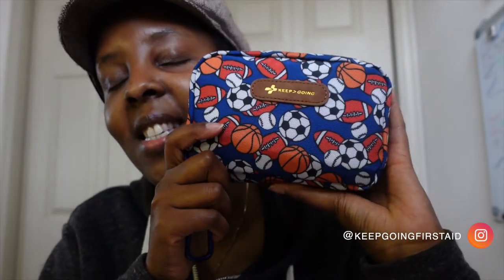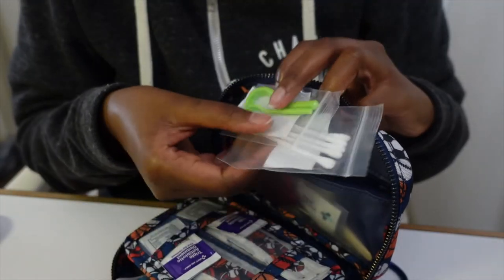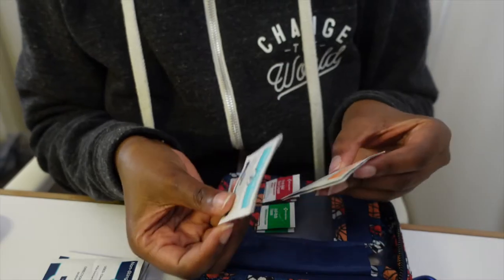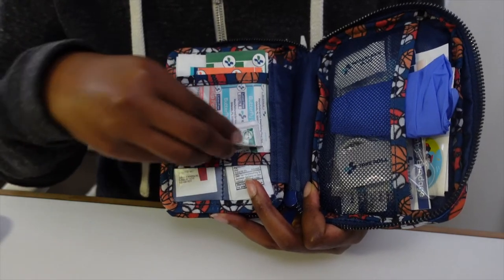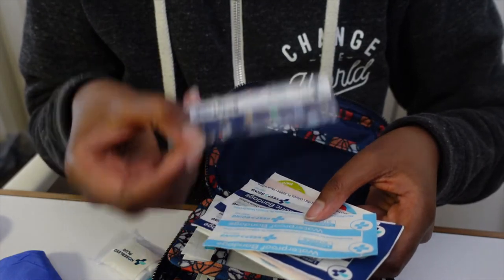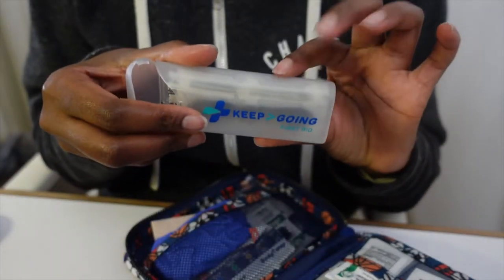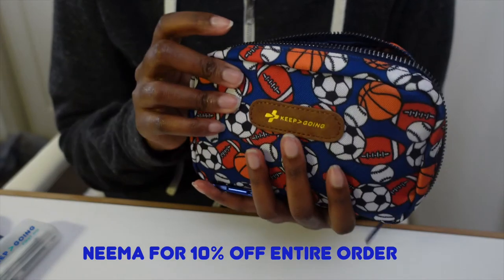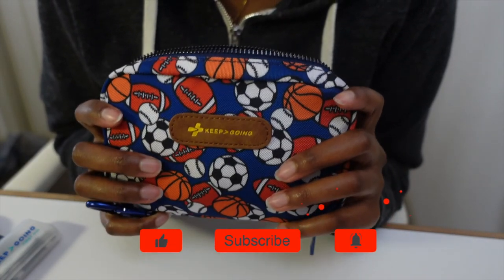Keep going First Aid Kit | A Nurse's honest review | GoKit | Travel | Portable Aid|Carry on approved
As a Nurse and former Girl Scout (we call it Girl Guide in Kenya, safety and “be prepared” are always my motto everywhere I go.  I love to travel and when I saw this first aid kit from @keepgoingfirstaid I knew I had to have it.  It is warming up and we are all going to be outdoors enjoying the summer and I tell you you NEED this first aid kit/s. They come in cute bandaids for your kiddos and grown-ups honestly. They also come in different sizes and different designs.

I got the GoKit for my trip to Kenya and it came in handy twice when my niece got a splinter on her foot.  It fit perfectly in my backpack.

The others sizes are:

Keep going kidskit 44 pcs
  -  Clip to your child’s school and sports bag with the included
                carabiner
Keep going “loaded” minikit 60 pcs
 - Carabiner attaches easily to stroller or small purse
Keep going GoKit 130pcs
 - Ideal for the diaper bag or hiking backpack
Keep going GoKit Deluxe (Vegan leather) 130 pcs
 - The first and only First Aid Kit, that looks like a
           designer wristlet
Keep going Superkit 270 pcs
 -  Ideal for home, car, dorm, cabin, RV or boat.
    - Including CPR mask, tourniquet, emergency blanket, triangular bandage, abdominal pad, ice pack, eye patch, and much more

Did I mention they are HSA/FSA eligible? They are also latex free (thank you @keepgoingfirstaid for this one) Whatever your family size or if you are the solo person, they got you.

Code: NEEMA

GET TO KNOW ME:

👋🏿 Hi! My name is Grace and I'm a makeup and skincare lover.  I also love to travel and love planes.  I'm also a Registered Nurse with 17 years experience in the critical care field and have a Master's in Public Health . I'm also a Data Analyst.

My love of travel has taken me to many countries but not enough in my books! So I will also be sharing my travel trips, and experiences etc with you all. My plane admiration and aero engineering started way back when I was a kid admiring planes in the Air force and Army.

Fun Fact: I have flown a small plane (with the help of my flight instructor of course)